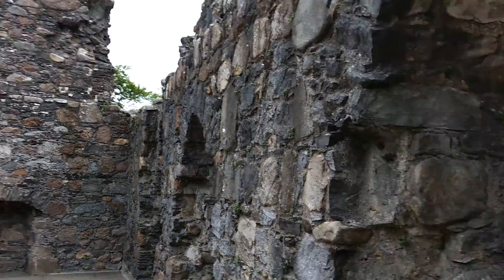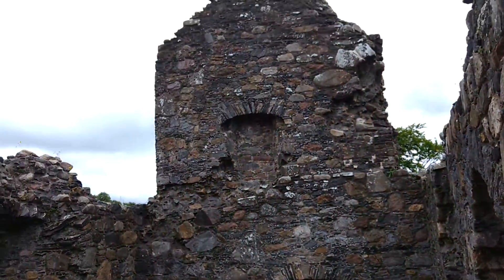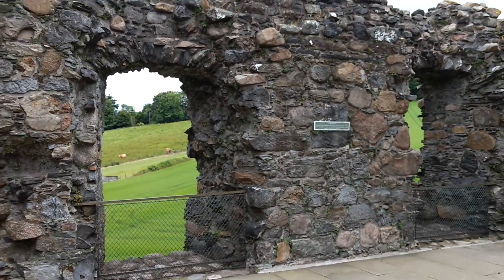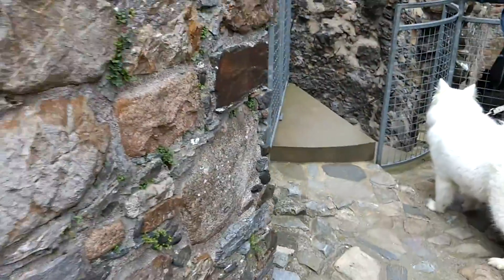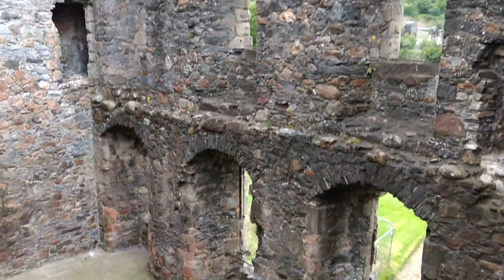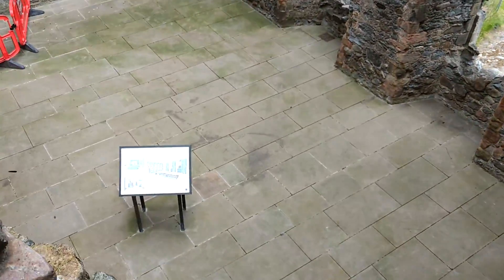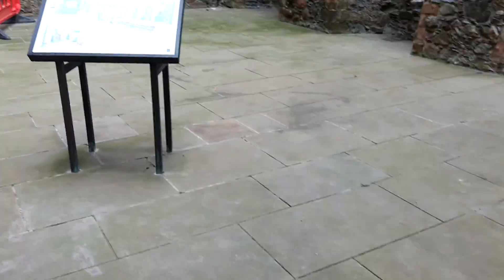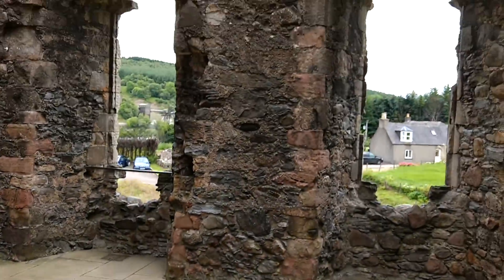Balvenie Castle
Near Dufftown